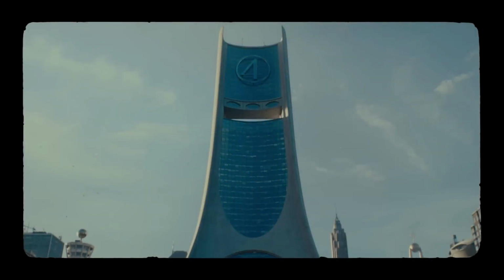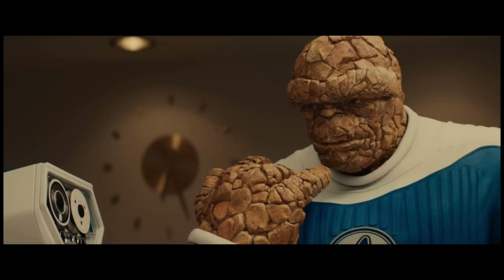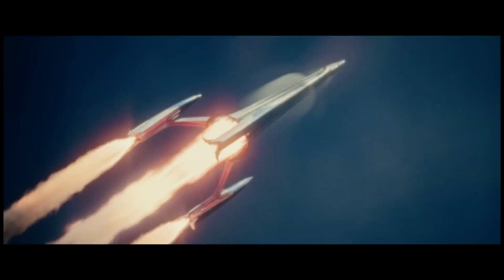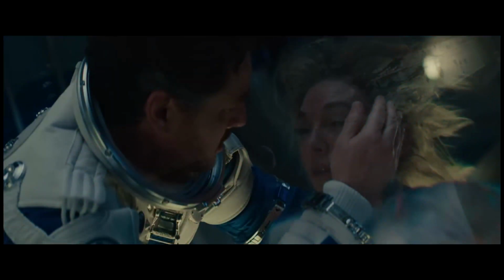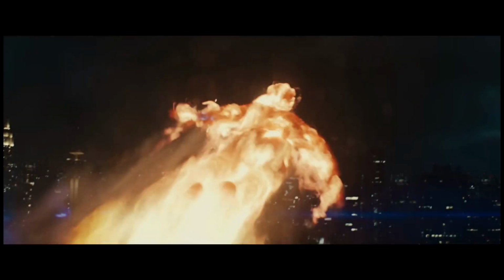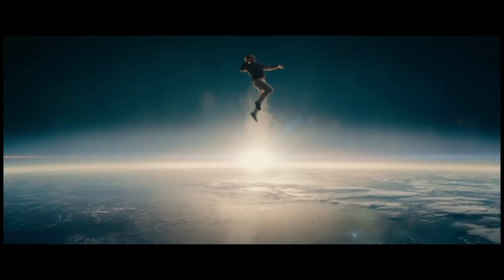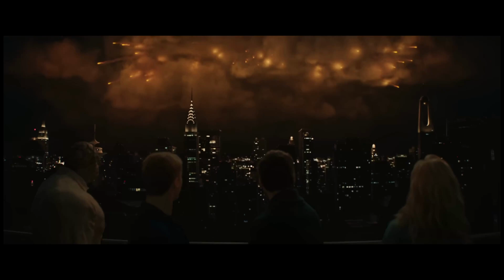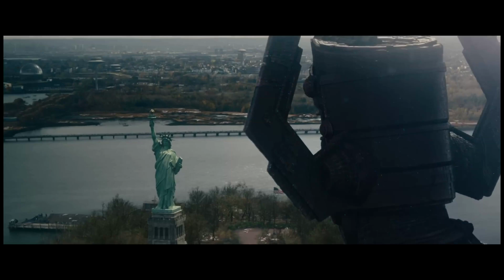The Fantastic Four First Steps Official Trailer BREAKDOWN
The Fantastic Four: First Steps is an upcoming superhero film, based on the Marvel Comics superhero team of the same name. A reboot of the Fantastic Four franchise, it is the thirty-seventh film in the Marvel Cinematic Universe, and the first installment of Phase Six. The film is set to be released on July 25, 2025.

Pedro Pascal as Reed Richards aka  Mister Fantastic
Vanessa Kirby as Sue Storm aka Invisible Woman
Ebon Moss-Bachrach as Ben Grimm aka Thing
Joseph Quinn as Johnny Storm aka Human Torch
Julia Garner as Shalla-Bal aka Silver Surfer
Ralph Ineson as Galactus

Extra Note : We cover everything related to Marvel Studios, DC Studios, The MCU, The DCU, DC Comics, and Marvel Comics, Alien Vs Predator World and Films.